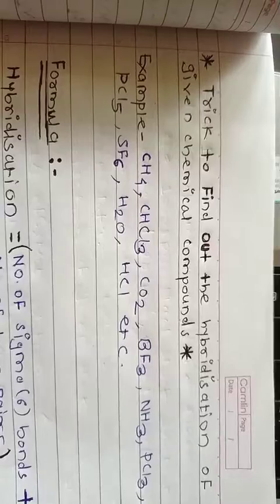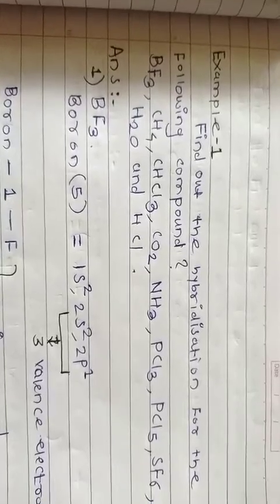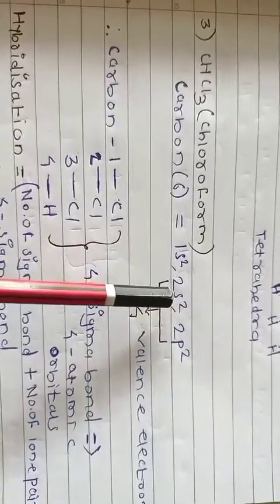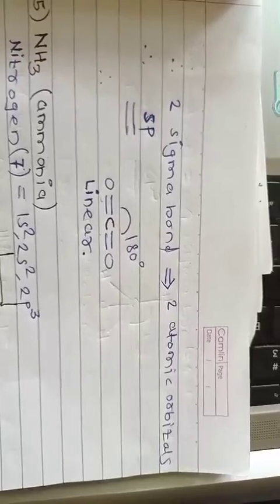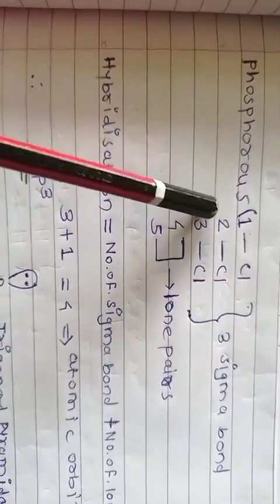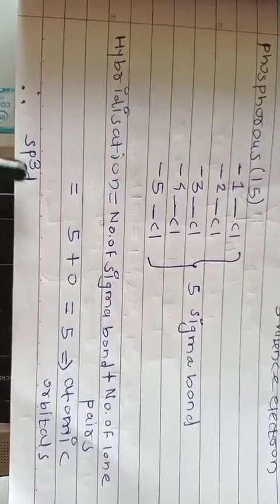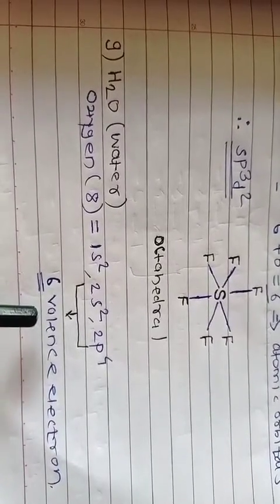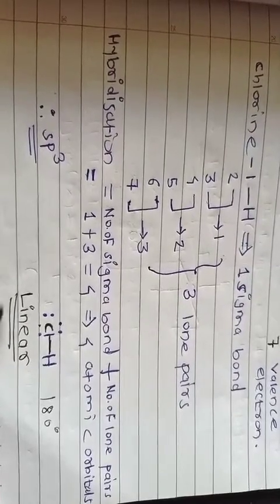Trick to find out the Hybridisation of atom in given chemical compounds.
Trick to find out the Hybridisation of atom in given chemical compounds. Because on this topic various questions asking in NET, GATE, SET examination and also in Government sector like BARC, ONGC and HPCL